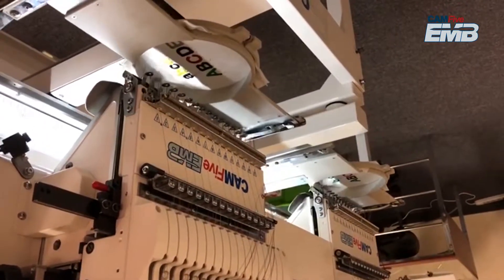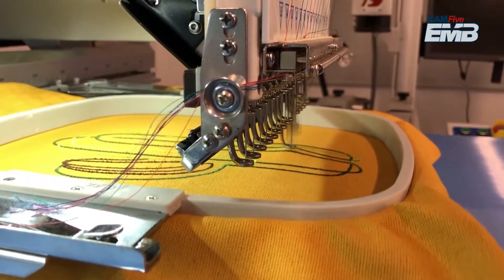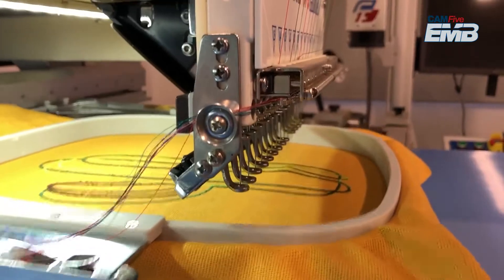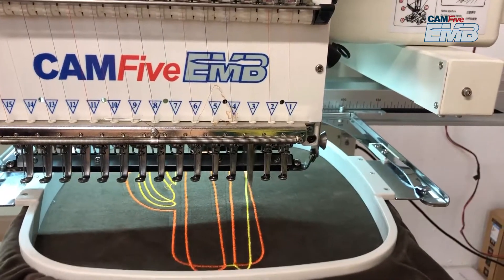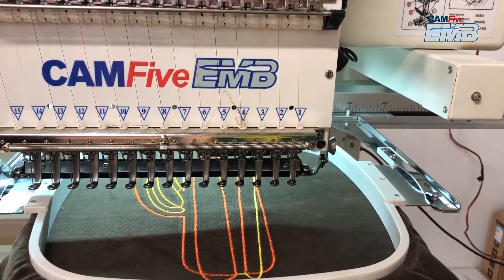TUTORIAL 2| INSTALL THE BOBBIN THREAD AND ROTARY HOOK FOR CAPS AND HATS CAMFive EMBroidery Machine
Welcome to part 2 of our tutorial. Learn to install the Bobbin Thread and the Rotary Hook for hats and caps embroidery.

For the Tutorial "How to become an Embroidery Operator Part 2 Series" you will be learning How to Install the Bobbin Thread 🧵 and the Rotary Hook to embroider on Hats and Caps 🧢.

Let’s Continue with the Installing Tutorial 🤓.

In this tutorial we'll see the next topics:
- The Bobbin

1. Installation of the Bobbin Thread On The Bobbin Case.
2. Insert The Thread Through The Gap And Pass It Through The Arm.
3. Placing the Bobbin With The “Piggy Tail” Facing Up.
4. How to take the bobbin out.

-The Rotary System

5. Install the hook for embroidery on Caps And Hats.
6. The Rotary Attachment Allows You To Get The Hat On The Frame Much Easier.
7. Make Sure You Hold The Rotary System And The Metal Bar Together At The Same Time.
8. Slide The Rotary System Through The Opening.
9. Align The Screws To The Bar And Tight Them With An Allen Wrench.
10. Install The Rotary Attachment On The Table.
11. It’s Time To Put The Hat In Place.
12. Set The Hat On The Rotary System.